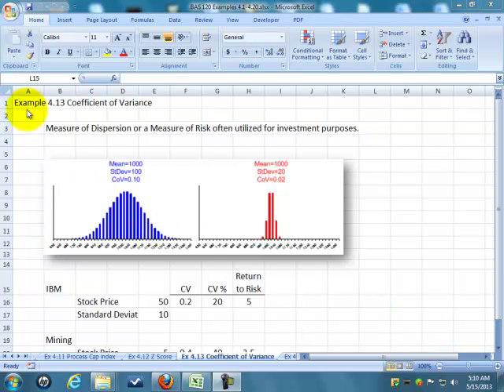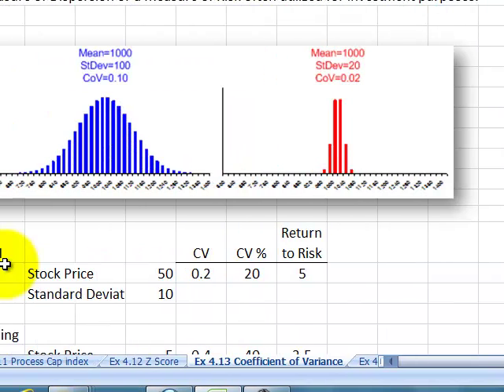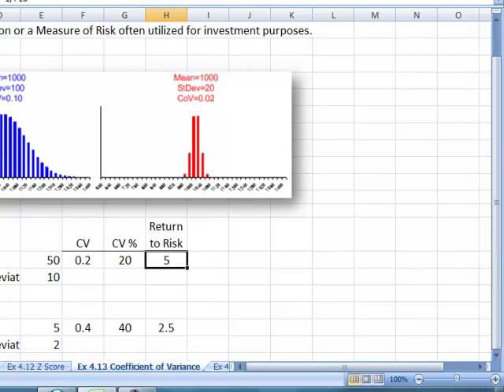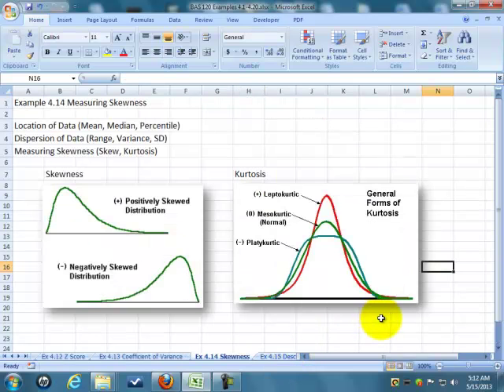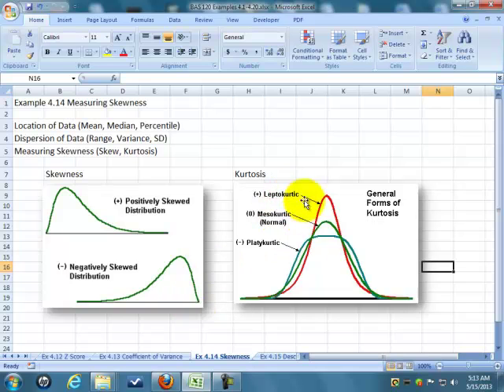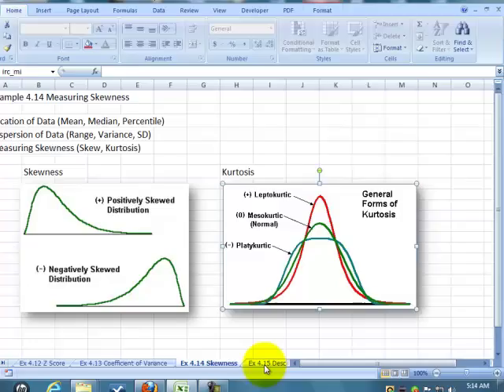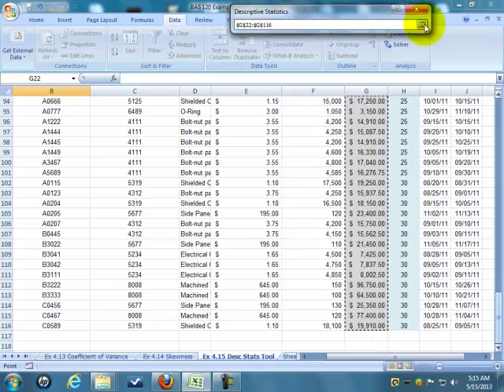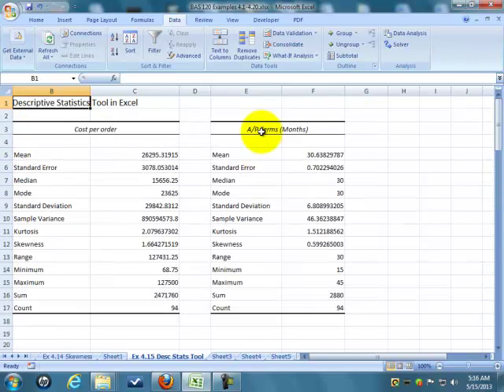BAS 120 413-4.15 Desc Stats Tool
Concept: Measures of Shape: Skewness, Kurtosis
Example: Closing Stock Prices, Purchase Order Database